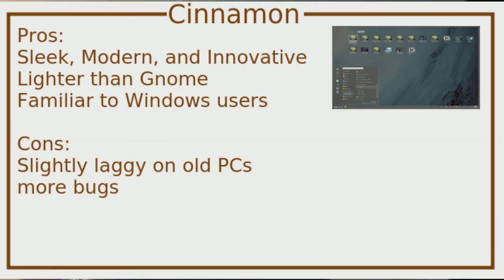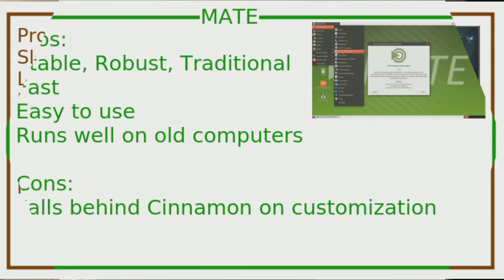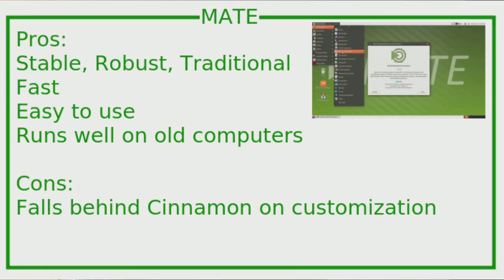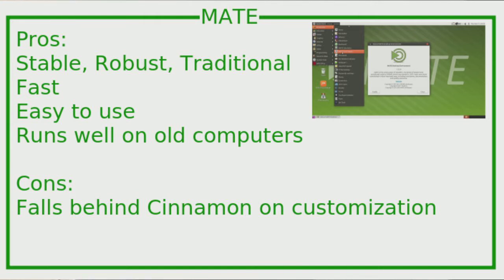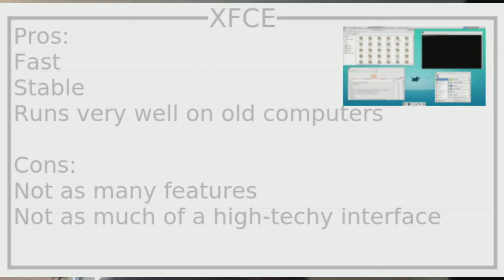Beginner's Guide to Linux Mint! - The Easiest Distro for Windows Users! | Just Plain Tech (JPT)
Linux Mint is probably the easiest Linux distro for Windows users to adjust to!